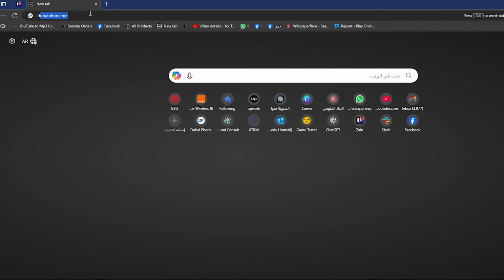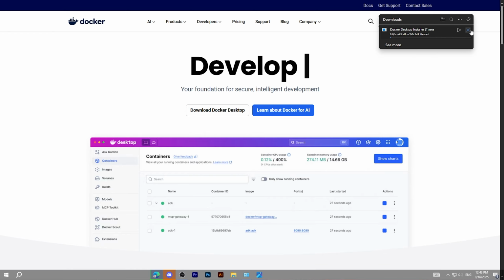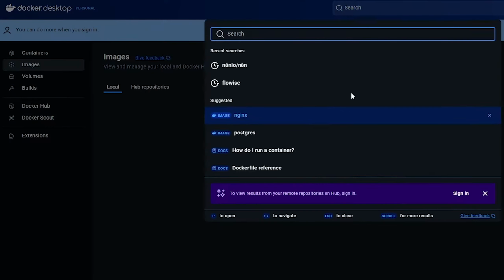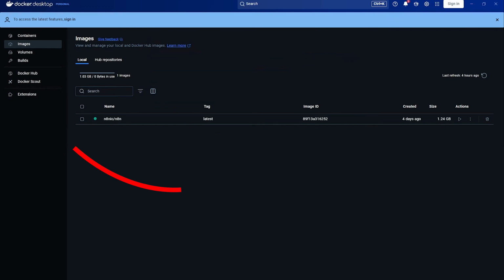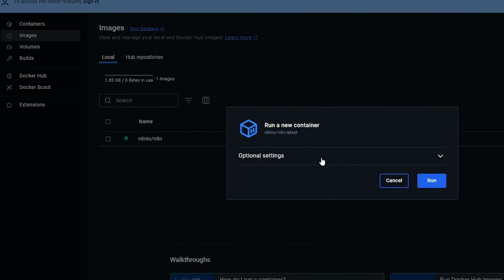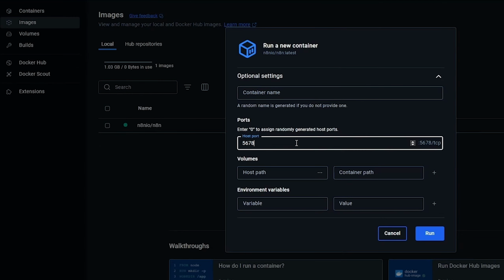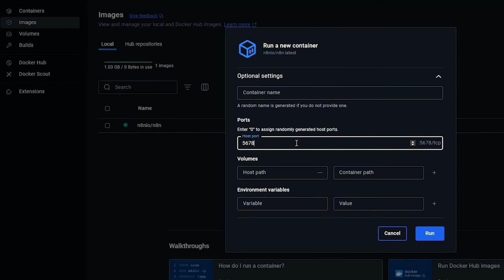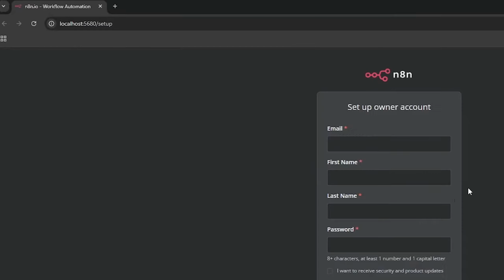How To Install n8n On Your PC For Free (In Less Than 2 Mins!)